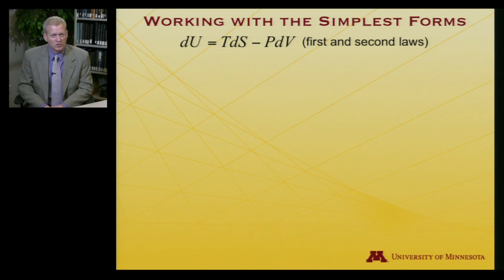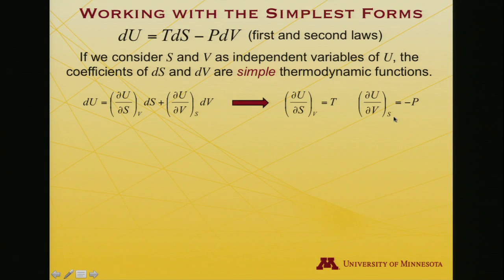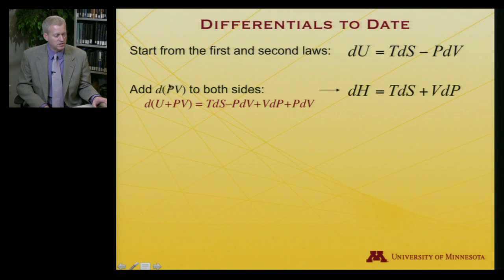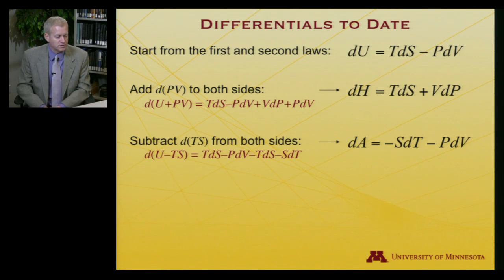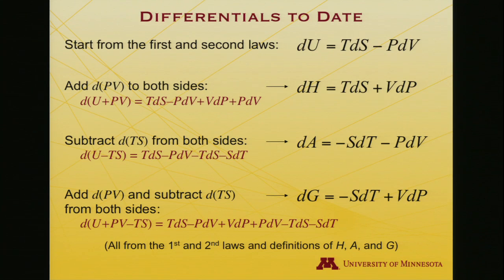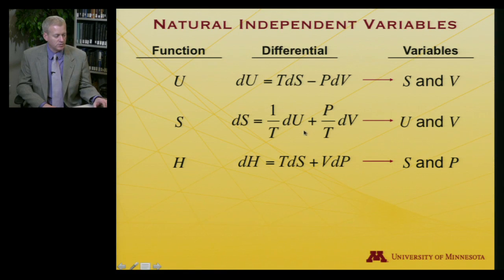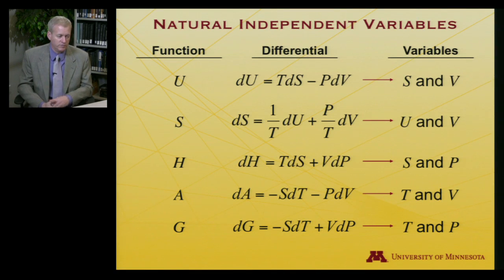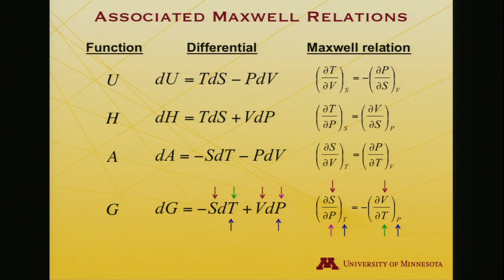StatMolThermo 08.06 Natural Independent Variables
Natural Independent Variables (Module 8 University of Minnesota Chemistry 4501)